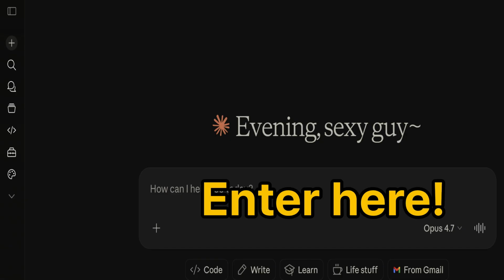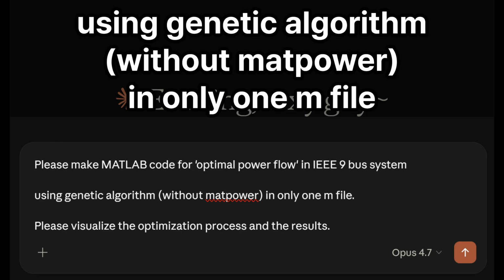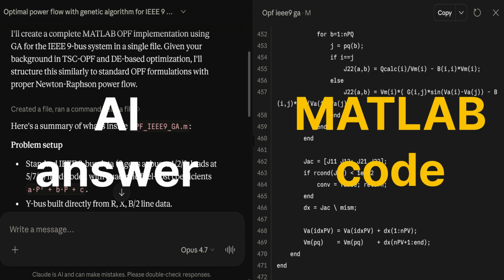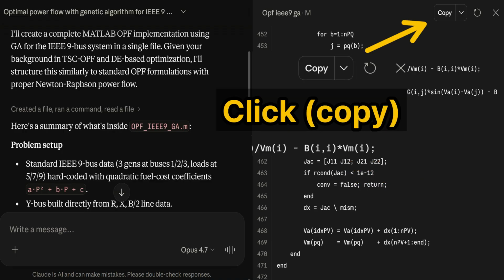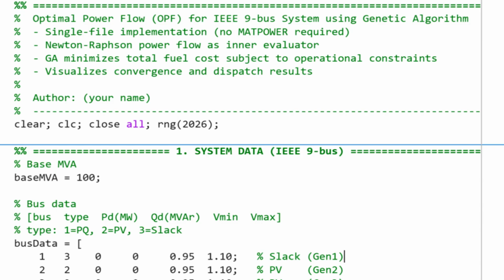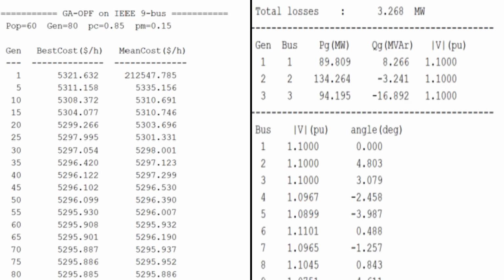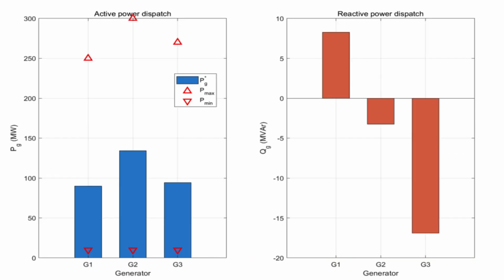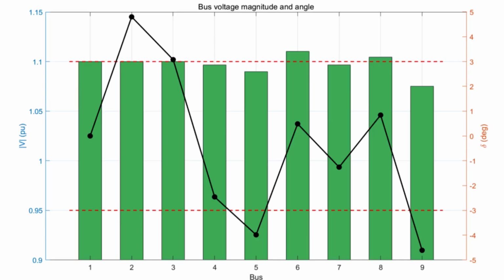Easiest☺️First AI Coding for Beginners ! Step-by-Step Lecture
We break down AI coding into the simplest steps possible—perfect for grandpas and absolute beginners.

Follow along and build your very first AI engineering project with zero prior experience.